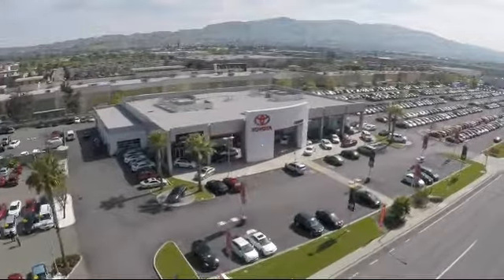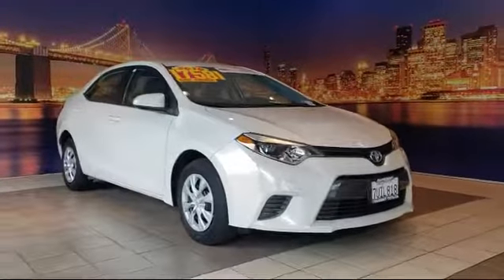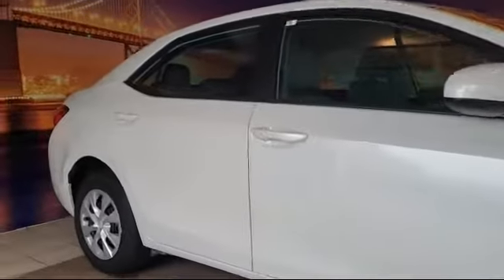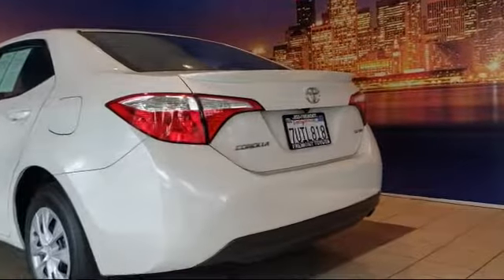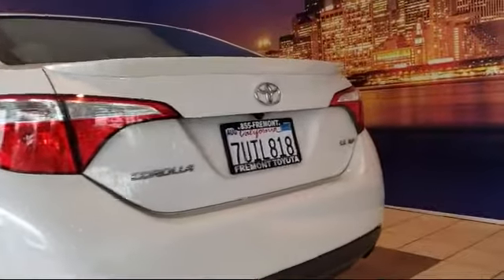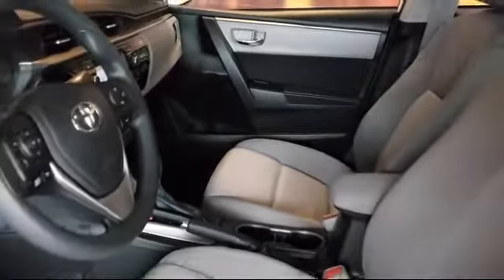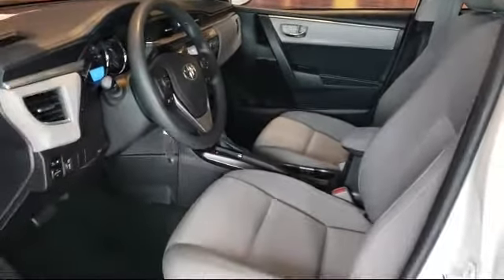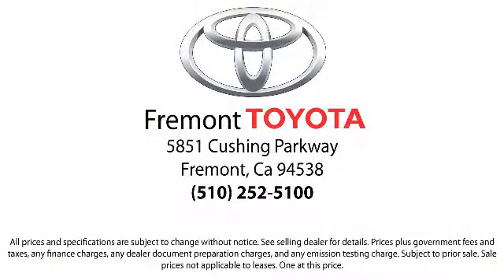2016 Toyota COROLLA Sedan LE ECO Hayward Newark San Jose Oakland Pleasanton Union City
2016 Toyota COROLLA Sedan LE ECO Stock Number: P7688 Vin:5YFBPRHE4GP446872.

Fremont Toyota
5851 Cushing Parkway